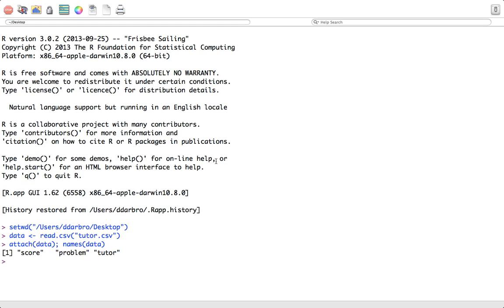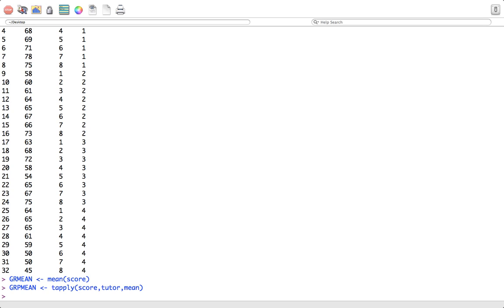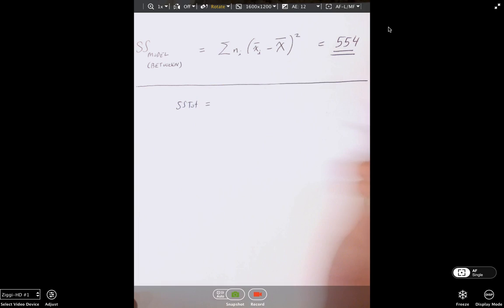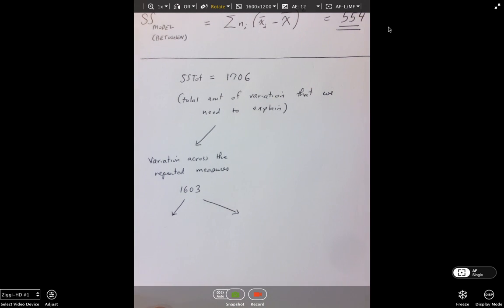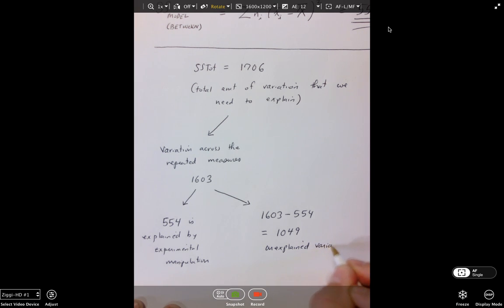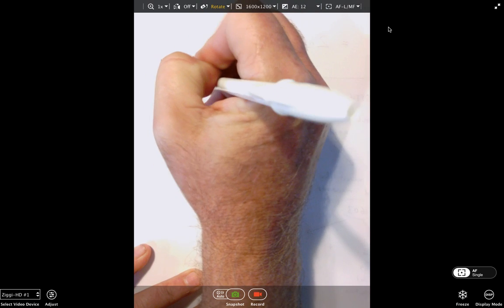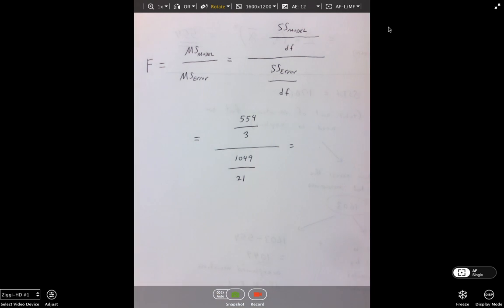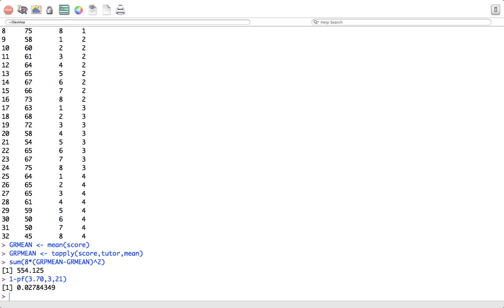Repeated Measures full, part III